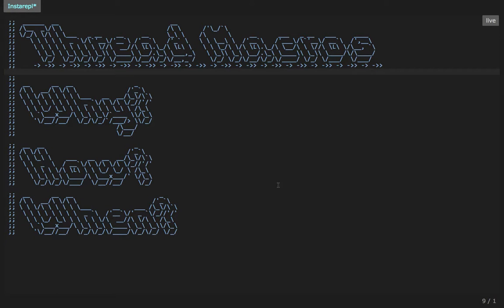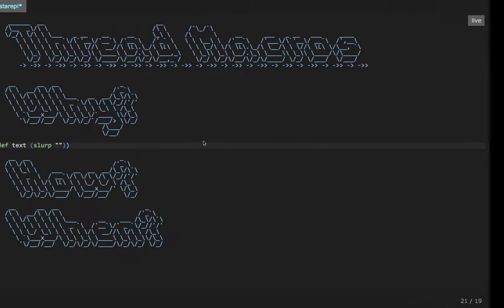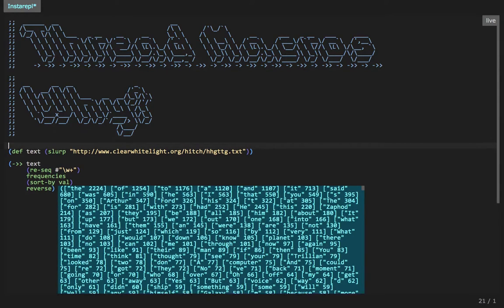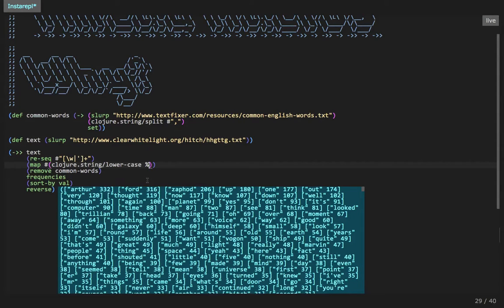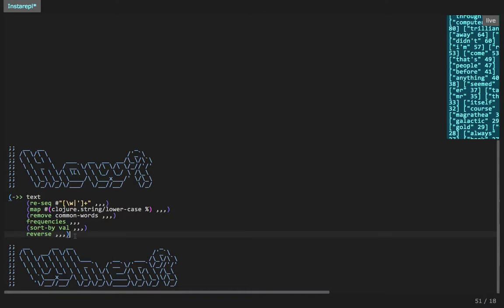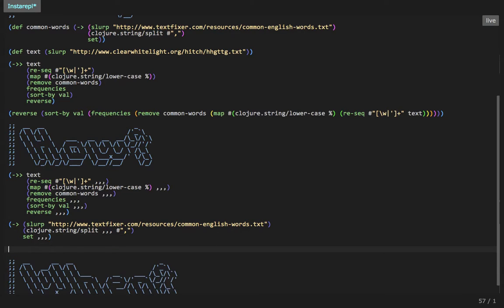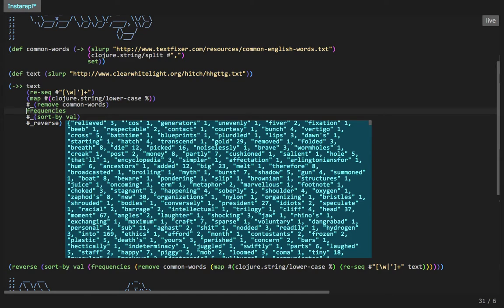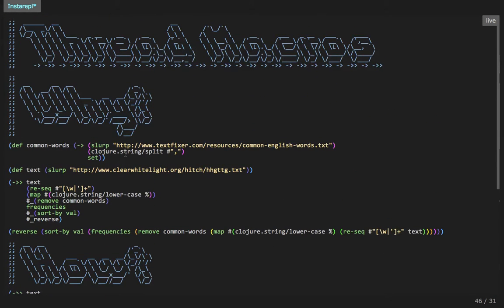Understanding Clojure's thread macros